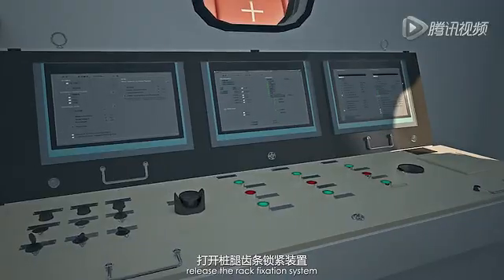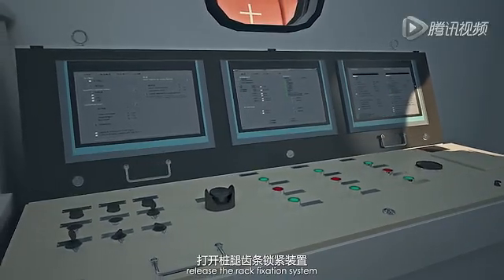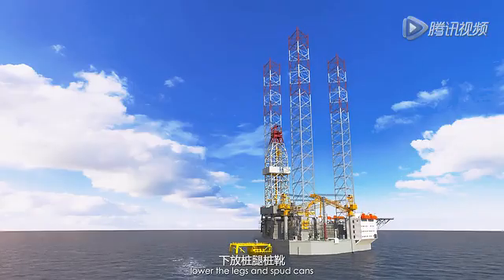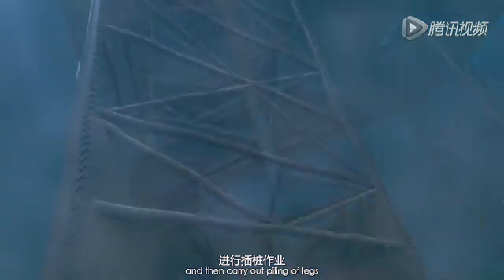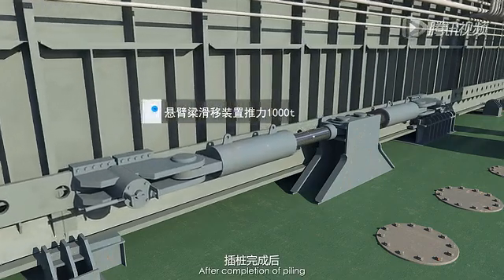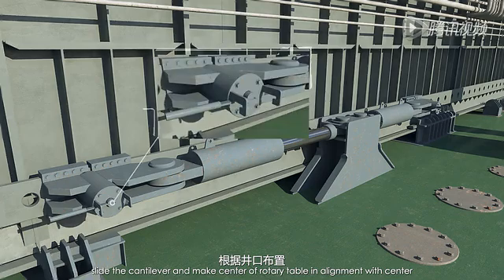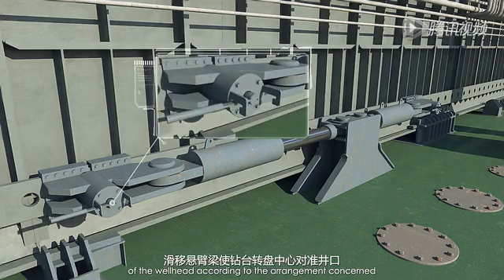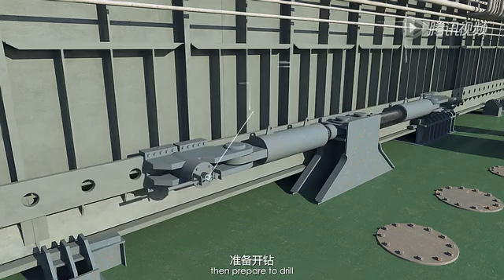最全海上钻井流程演示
API thread gauges. gagemaker.
Shanghai Jingoo Petroleum Apparatus Co., Ltd.
Certified material supplier for Schlumberger, GE & CNPC